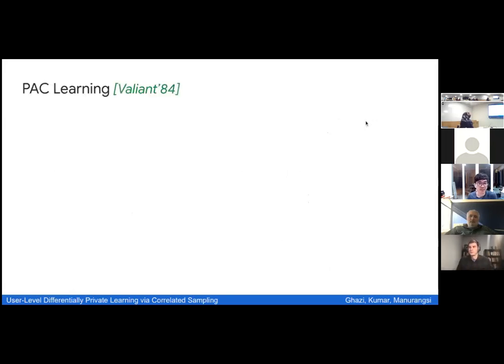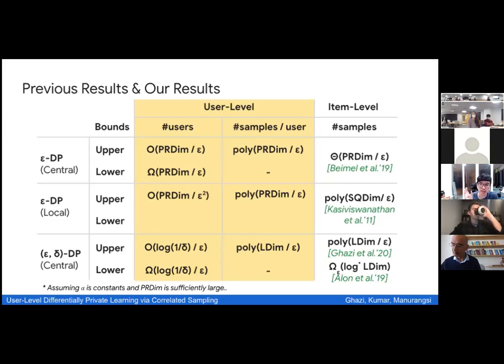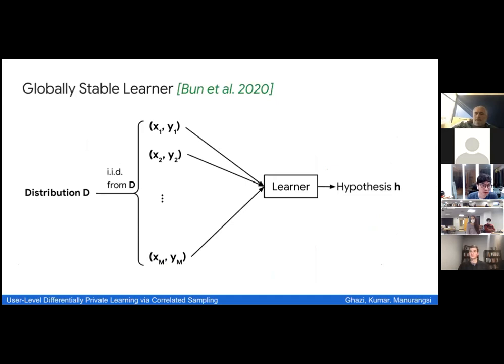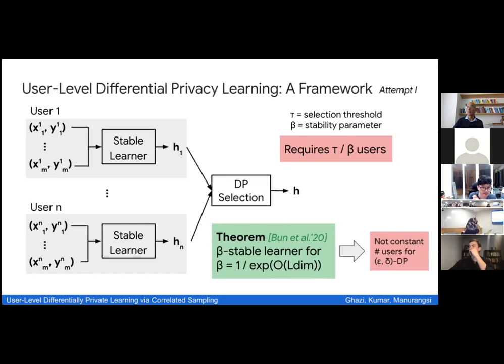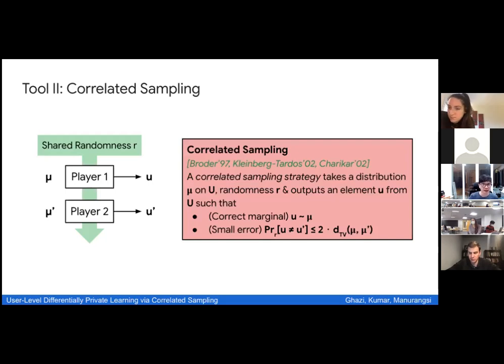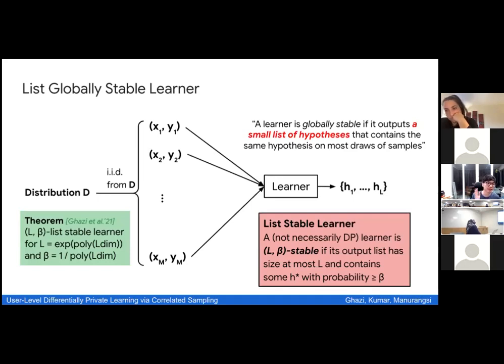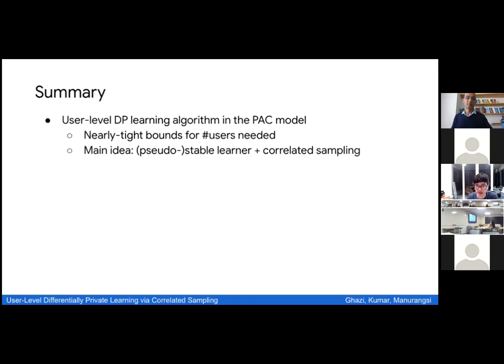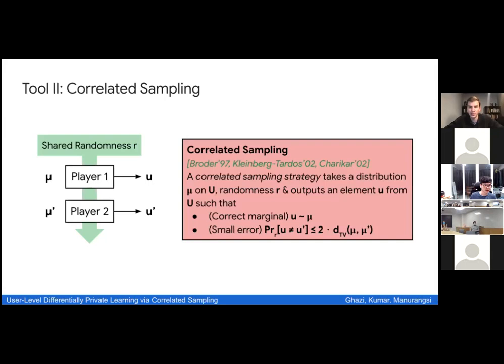``User-Level Differentially Private Learning via Correlated Sampling'' by Pasin Manurangsi (11/05)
Introduction:

Pasin Manurangsi is a research scientist at Google Research. He received his Ph.D. from UC Berkeley. His works on a variety of topics including
proving hardness of approximation, learning theory, and differential privacy. Today, we will hear about his work on User-Level Differentially Private Learning via Correlated Sampling

Abstract:

Most works in learning with differential privacy (DP) have focused on the setting where each user has a single sample. In this work, we consider the setting where each user holds $m$ samples and the privacy protection is enforced at the level of each user's data. We show that, in this setting, we may learn with a much fewer number of users. Specifically, we show that, as long as each user receives sufficiently many samples, we can learn any privately learnable class via an $(\epsilon, \delta)$-DP algorithm using only $O(\log(1/\delta)/\epsilon)$ users. For $\epsilon$-DP algorithms, we show that we can learn using only $O_{\epsilon}(d)$ users even in the local model, where $d$ is the probabilistic representation dimension. In both cases, we show a nearly-matching lower bound on the number of users required.

A crucial component of our results is a generalization of global stability [Bun, Livni, Moran, FOCS 2020] that allows the use of public randomness. Under this relaxed notion, we employ a correlated sampling strategy to show that the global stability can be boosted to be arbitrarily close to one, at a polynomial expense in the number of samples.